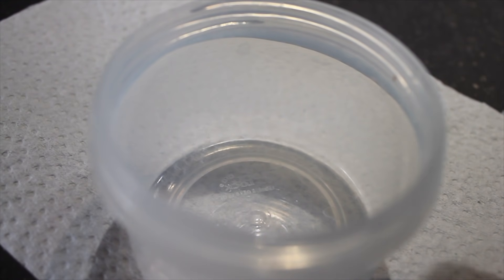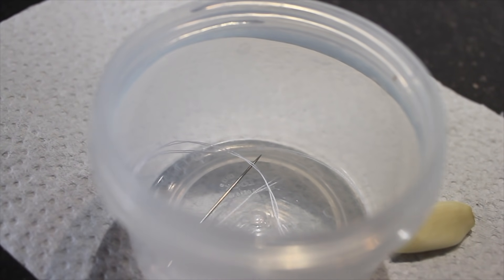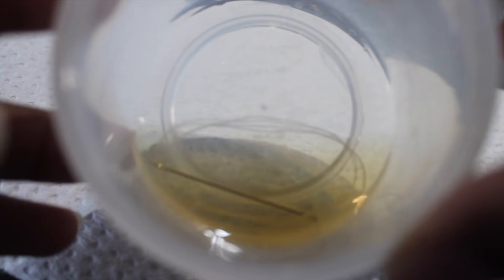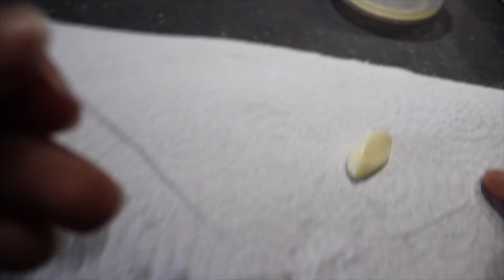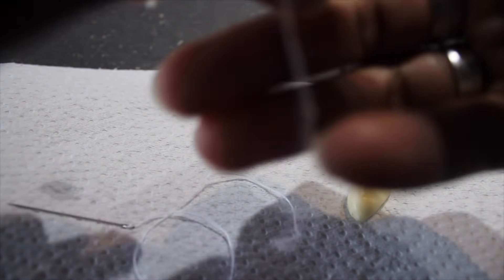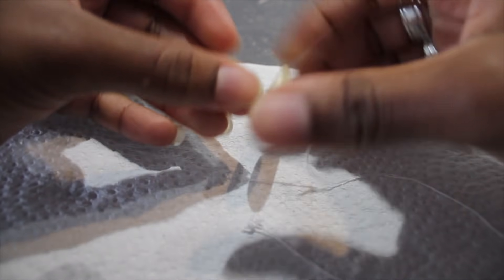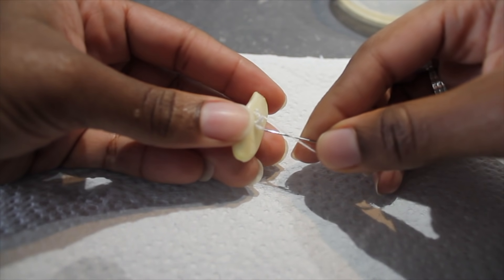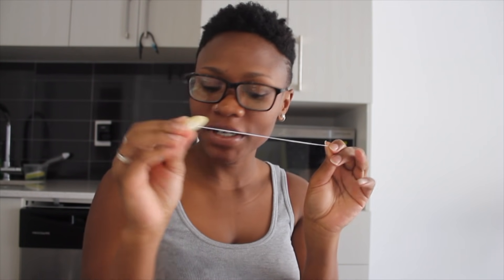Garlic for Yeast Infections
You guys already know I love to heal myself naturally, so today I am showing how you can treat a vaginal infection with Garlic. For benefits of garlic and how to use it feel free to check out my blog.

Also for those that are not comfortable with using Garlic, you can take Boric acid supplements that help with treatment and prevention of yeast and bacterial infections, Below is a link you can click to get yourself some boric acid.

-Boric Acid

Also to join my facebook weight loss support group here is a link for you:

Keep in touch with me on